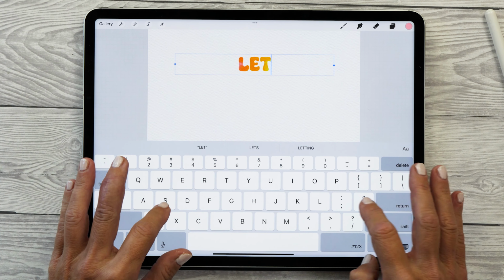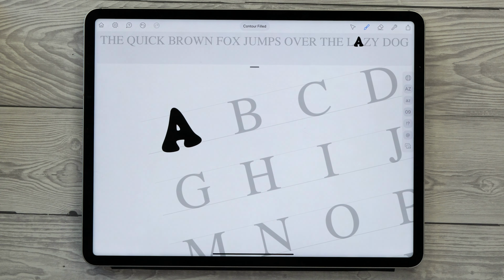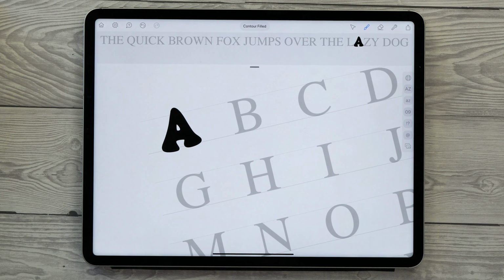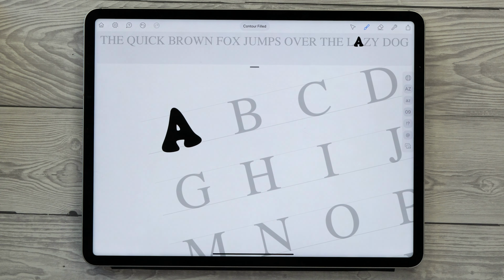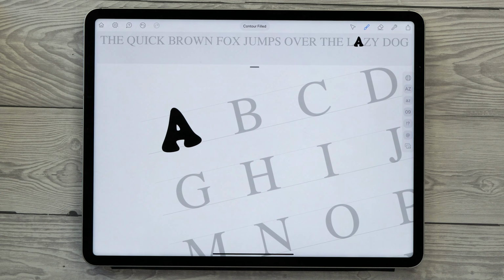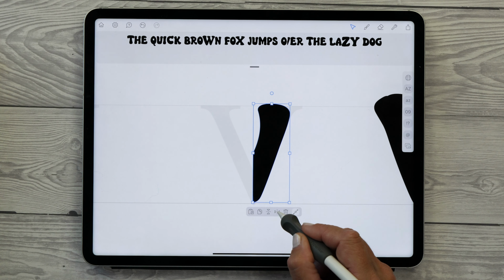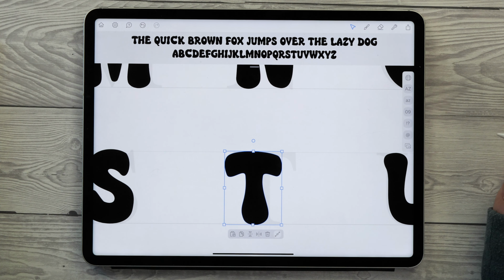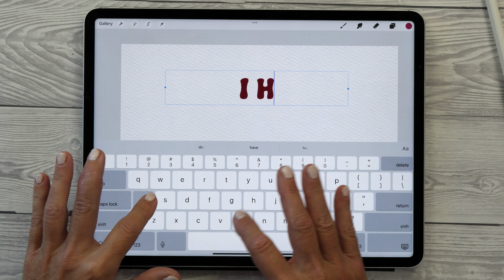Make your own Bubble Font in under an hour! Fun, easy & quick ✨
Let's create a cute Bubble Letters font together! This is a super fun and easy process, and it really doesn't take long to create your own beautiful cuddly font.

My gadgets:
- 6th gen iPad Pro 12.9" 1TB
- 2nd gen Apple Pencil
- Magic Keyboard 12.9"
- iBeanie iPad stand

to find custom Procreate brushes and handlettering practice sheets.